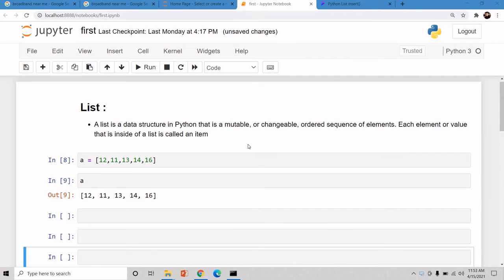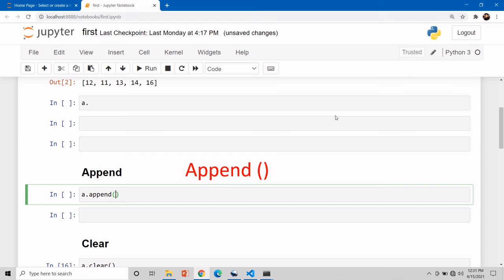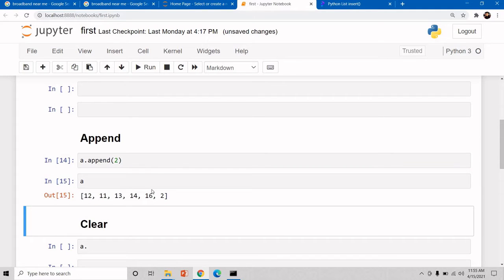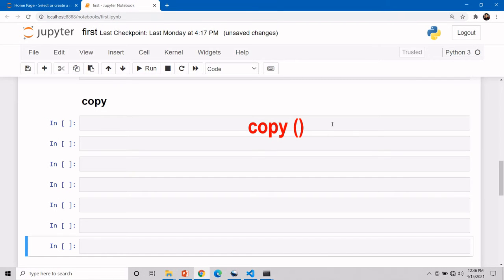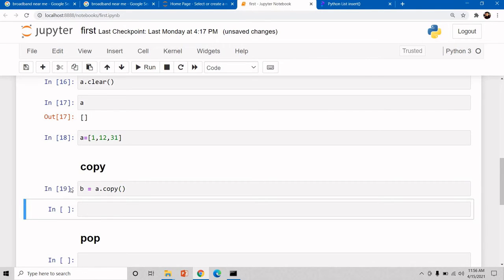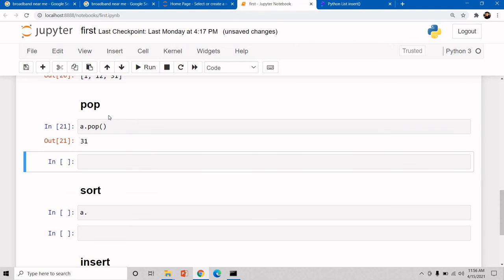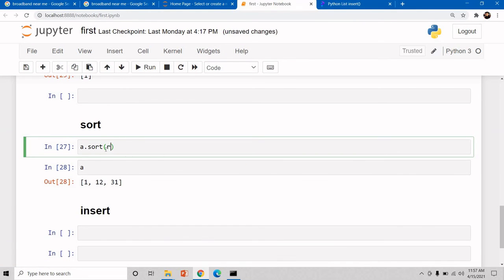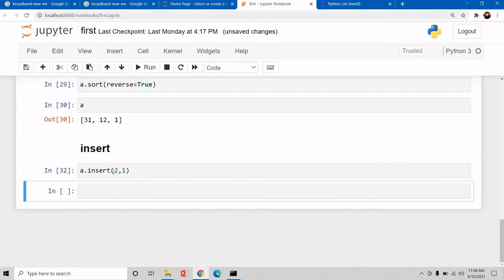Python Lists Functions ( POP , Insert , clear , append )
In this video we explained what are the important lists function we need to know.